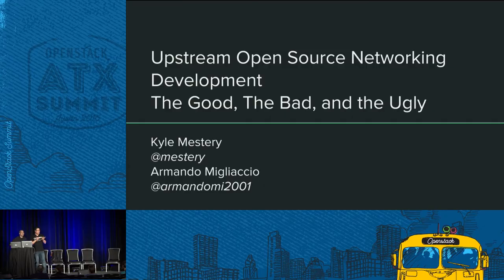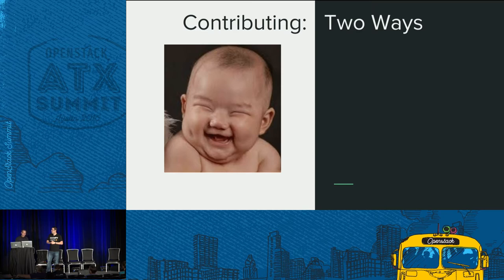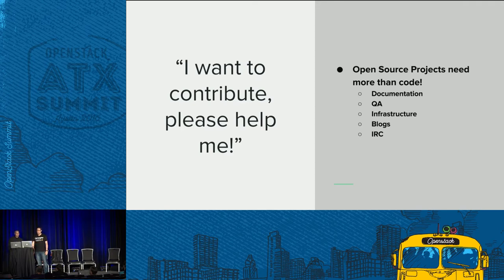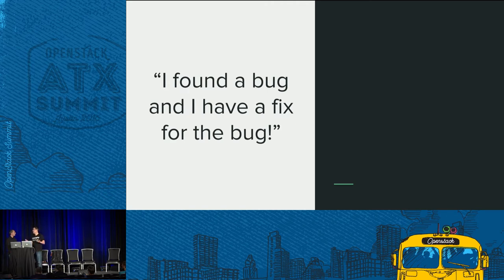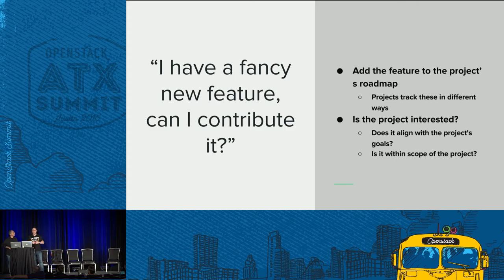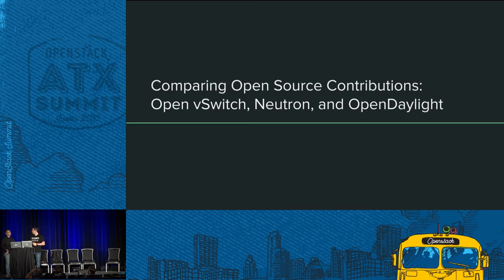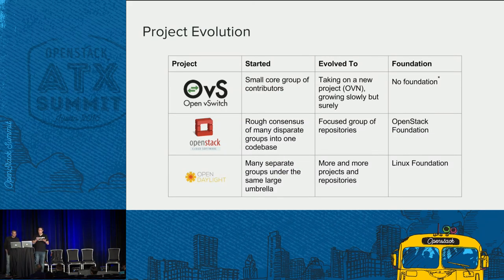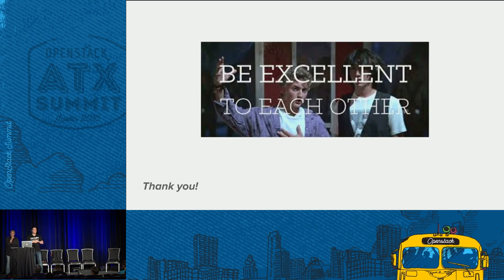Open Source Networking Development The Good, The Bad, and The U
Open Source Networking reached critical mass in 2015, with an onslaught of new projects combining with many existing projects to create a vibrant ecosystem. Being productive in many of these projects can require a blend of unique skills. Each project can do things a little differently and having a frustration free experience across the board can be a challenge. The good news is that in this talk you will learn how to effectively work across many of these Open Source networking projects and how t